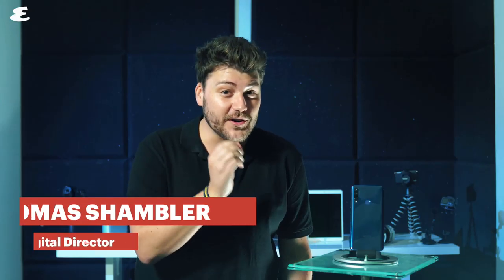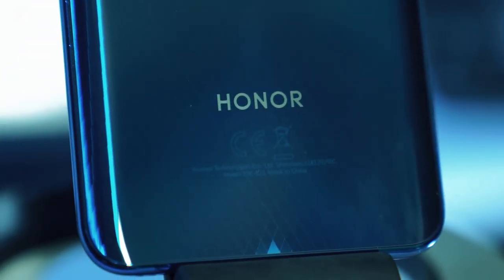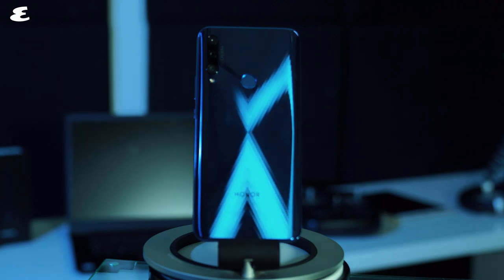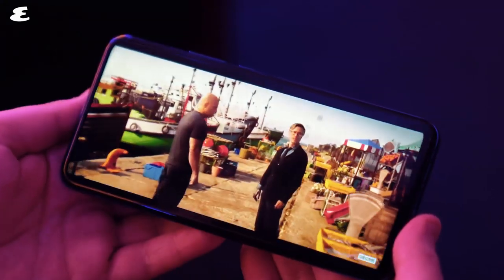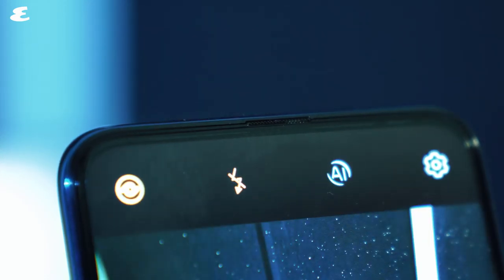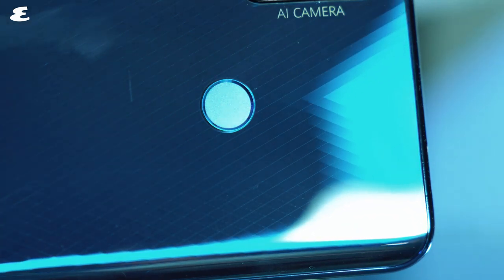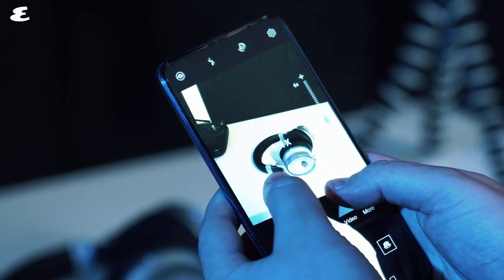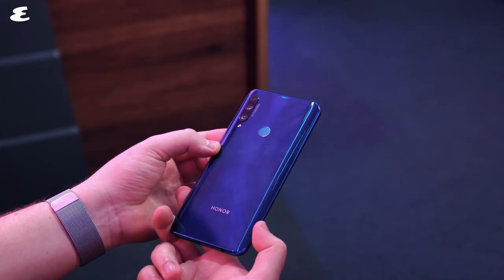Honor 9x Review: the best on a budget?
This is the new Honor 9x, which is a special smartphone for two big reasons.

The first? This will mark the final phone in the Honor lineup for 2019, and closes out the year with a blower that packs some very decent specs for a limited price tag. The second reason is a little darker.

Thanks to the well-documented spat between Honor’s parent company Huawei and the US government, this just might be the last ever Honor phone to run Google apps. While in China, that doesn’t mean very much – those aren’t available there anyway – but for those of us here in the Middle East, that’s a big deal.

So, has Honor saved the best for last?

You can see the full stories on https//esquireme.com